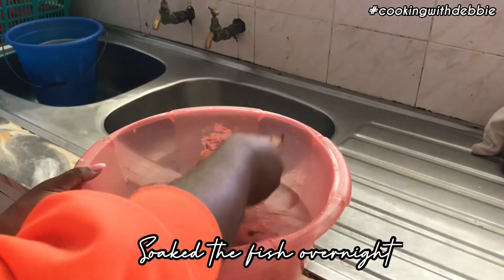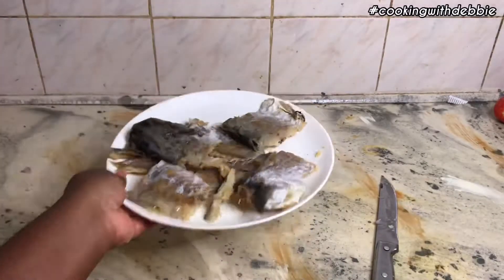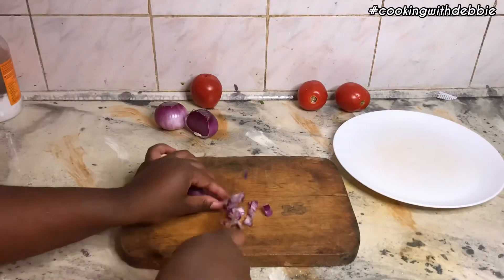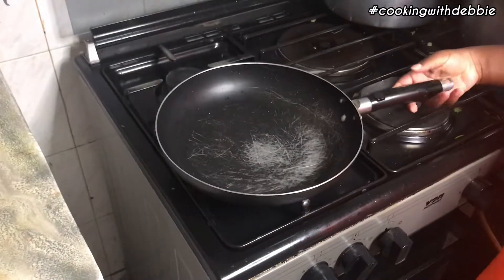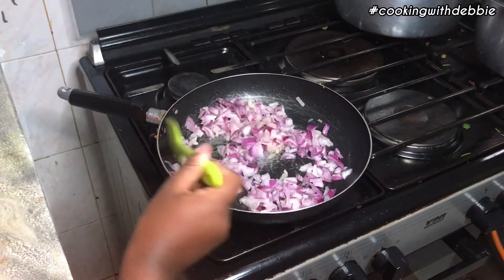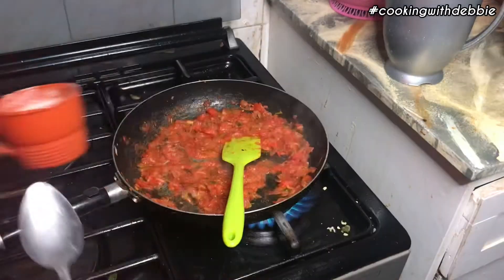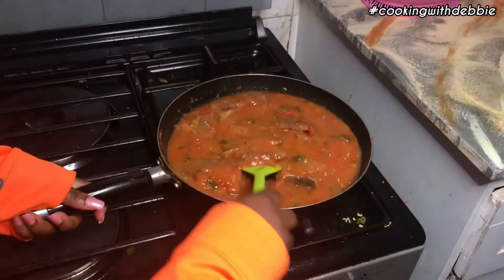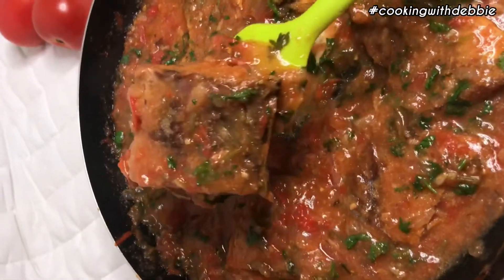BEST FISH RECIPE EVER😍//Congolese Salt Fish Recipe / Makayabu Recipe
Congolese Salt Fish Recipe / Makayabu Recipe
Watch in 720p or 1080p
Hello loves.
Today on the vlogmas2021 series we will be making
We will be making salted fish also known as makayabu

A little will go a long way🌹